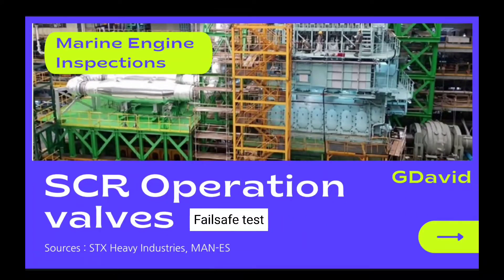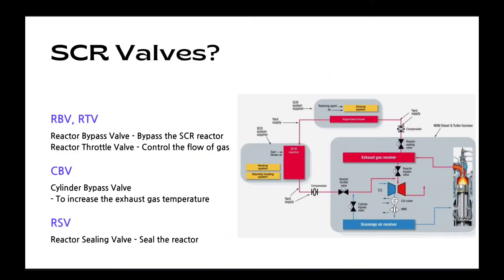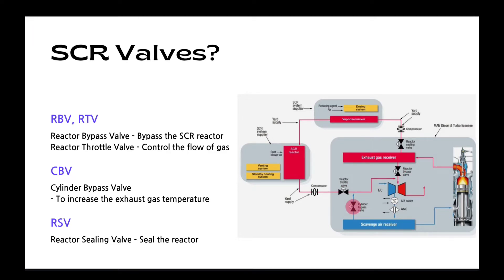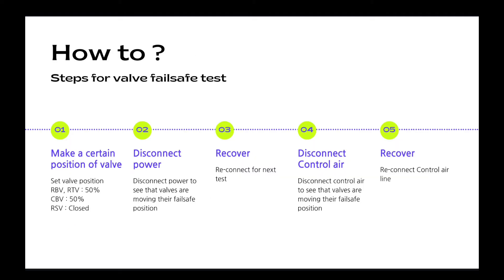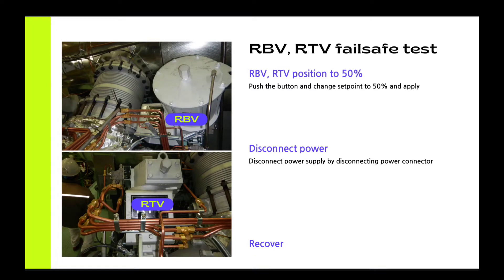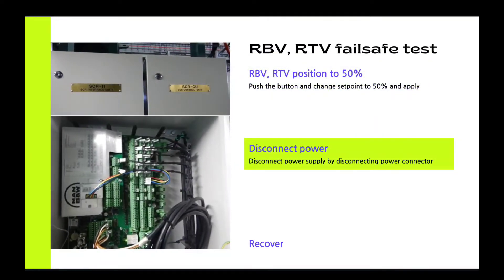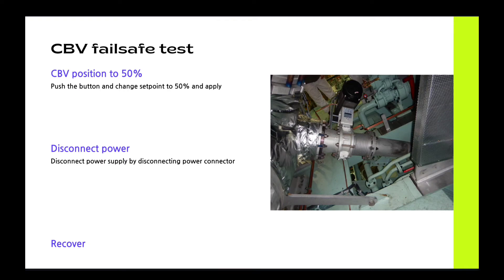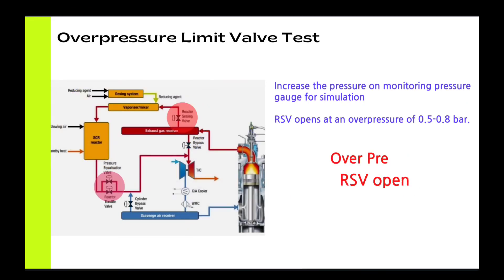2stroke Marine Diesel Engine - SCR Valves Failsafe Test and Over Pressure Limit test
Marine Diesel Engine
SCR valves explanation
SCR Valve safety test
Over Pressure Limits Test